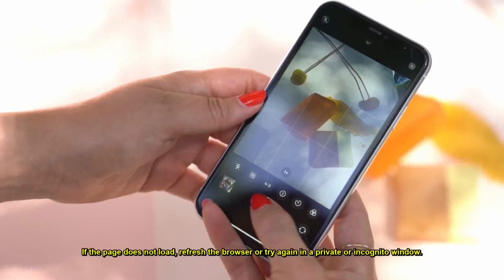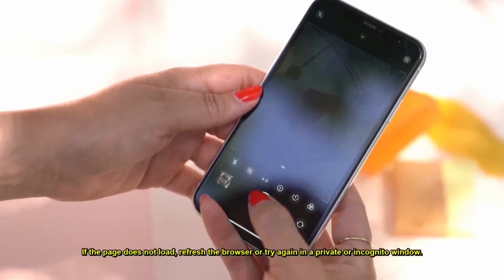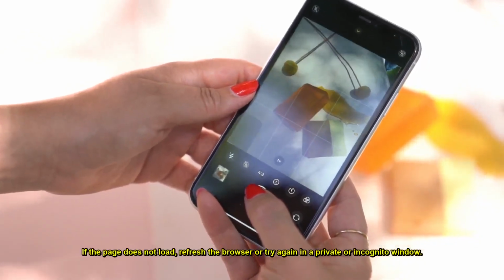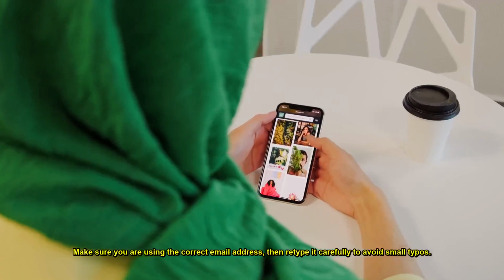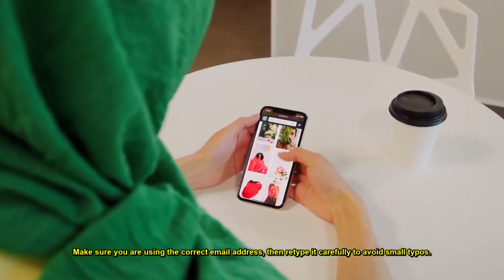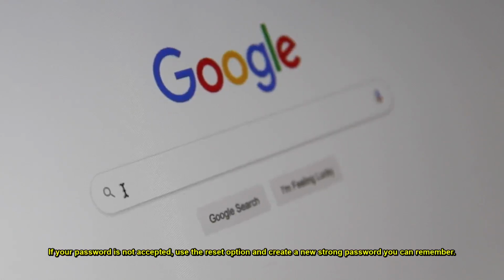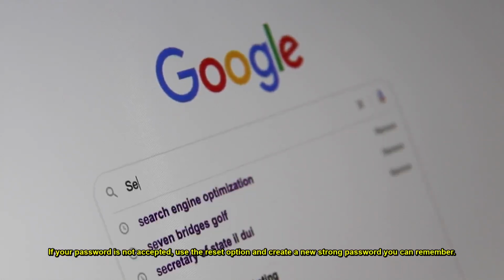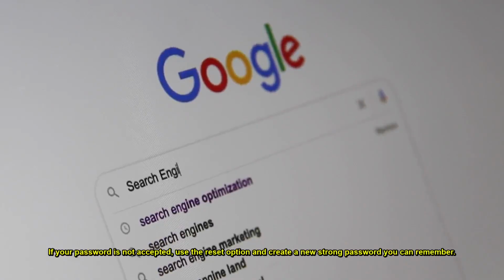How to transfer documents from Notion to Google Docs - Step By Step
In this step-by-step tutorial, learn how to seamlessly transfer your documents from Notion to Google Docs! Whether you're migrating your notes, project plans, or any other content, we've got you covered with easy-to-follow instructions. Say goodbye to the hassle of manual copying and discover efficient methods to streamline your workflow. Perfect for students, professionals, and anyone looking to enhance productivity.